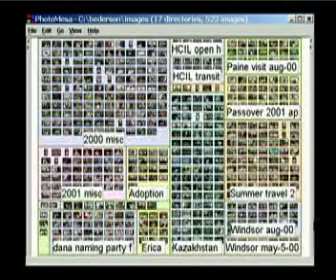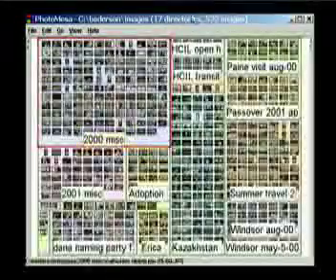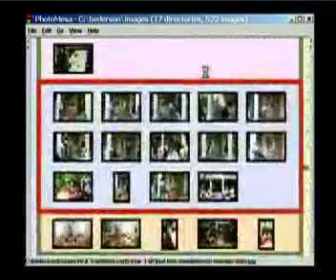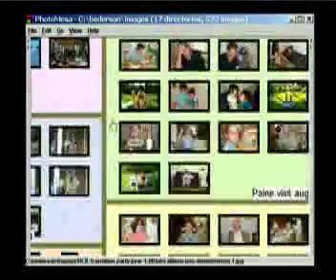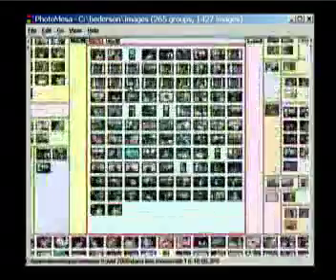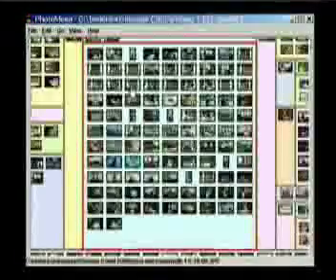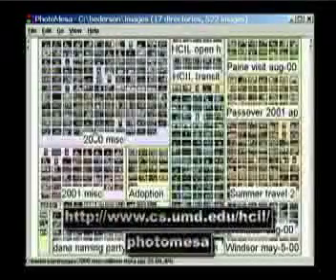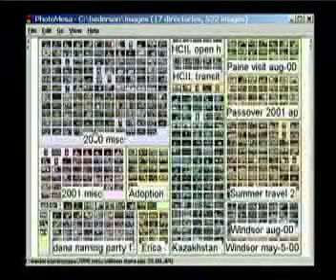PhotoMesa: A Zoomable Image Browser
Benjamin B. Bederson (4:00)

PhotoMesa is an image browser with an easy-to-use interface designed for family use. It allows users to see many directories of images at once, and uses zooming to navigate through the images, providing a simple way of getting an overview or detailed information.